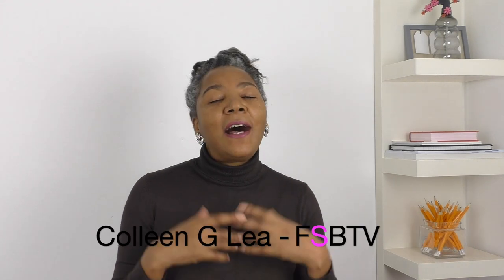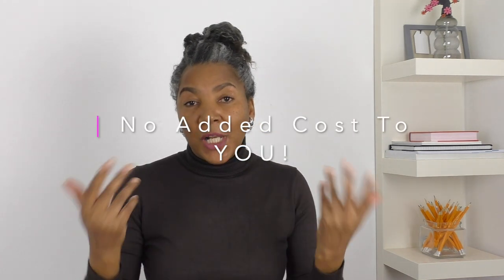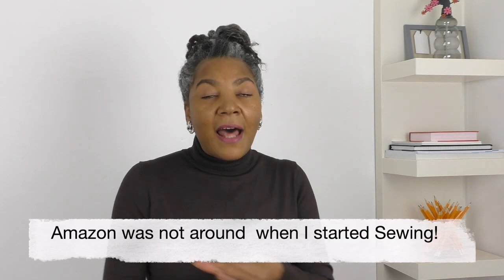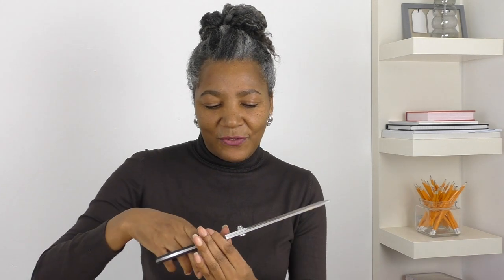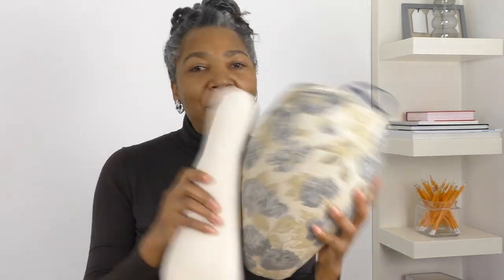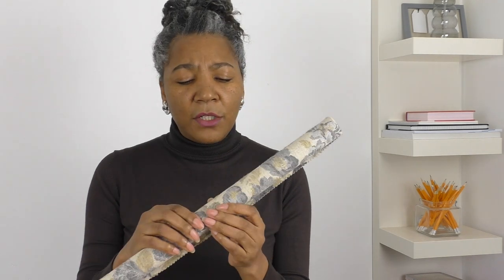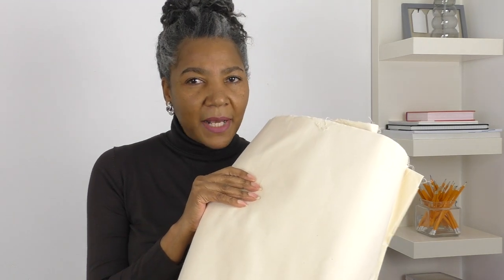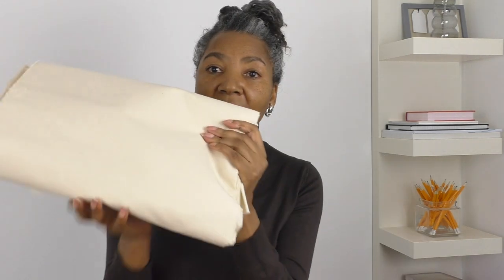I Have Only Ever Brought One Sewing Tool From Amazon | I Have A Good Reason Why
It is important to buy good quality sewing supplies, below are links to tools I recommend for beginner fashion sewers.

Janome 740DC Sewing Machine with Bonus Bundle
Janome 8002D Serger

Dritz 562 Tailor's Ham
Tailors Dressmaking Sleeve Roll
Calico Fabric

Fiskars Orange Handled Scissors, 8 Inch - Orange
Kai 7250 10 Inch Professional Shears (scissors)
Pinking Shears

Dahle Self-Healing Cutting Mat, 24"x36", 1/2" Grid, - Healing
Fiskars Classic Rotary

Rowenta DW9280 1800-Watt, 400-Hole - Blue
iSteam Steamer

Sewing Kit